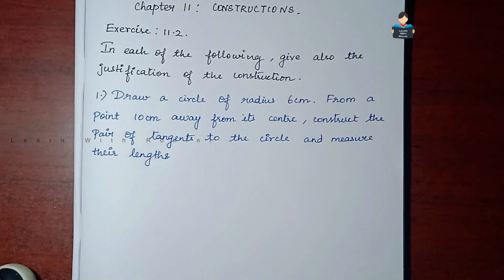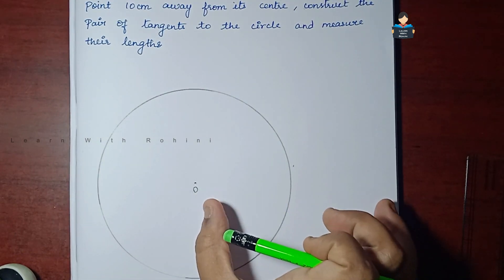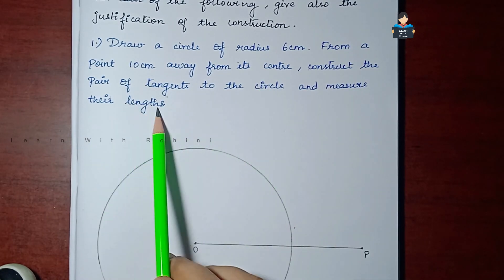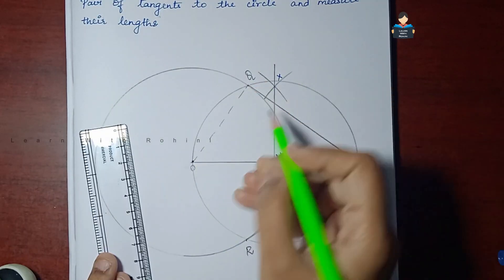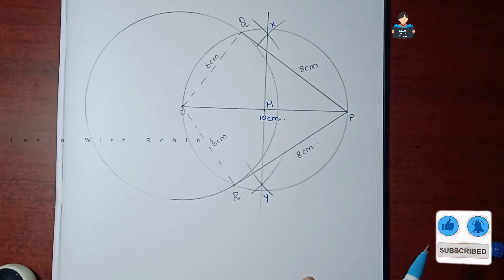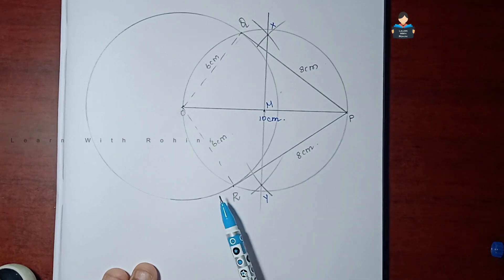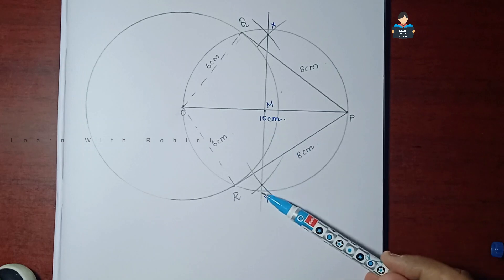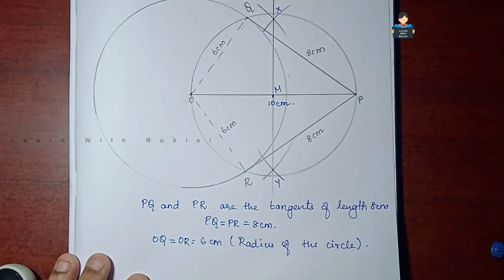Constructions | Chapter 11 | Exercise 11.2 | Question 1 | NCERT | Maths |Tamil